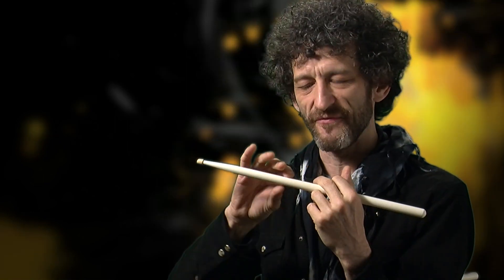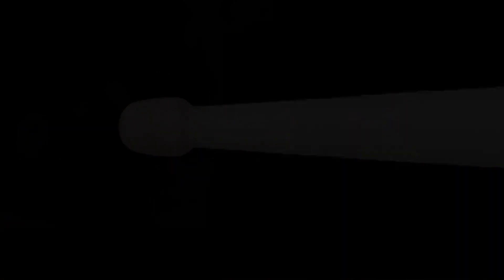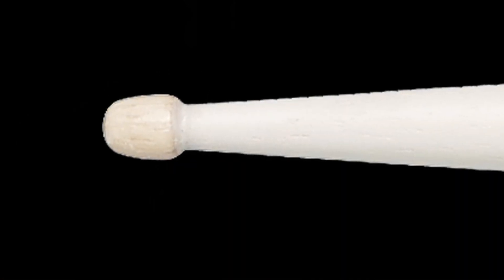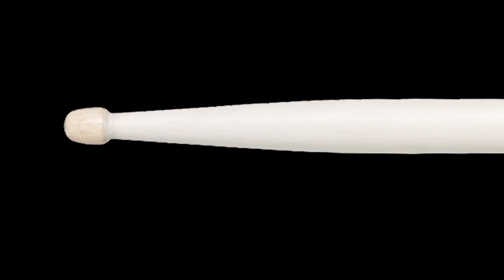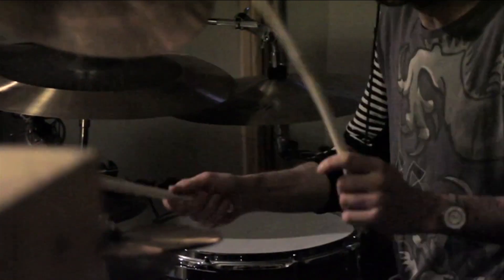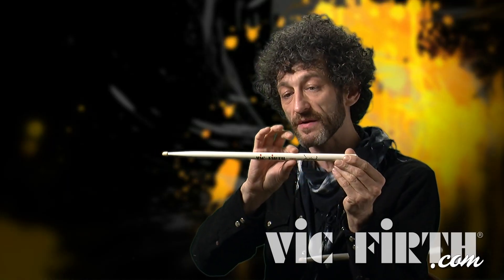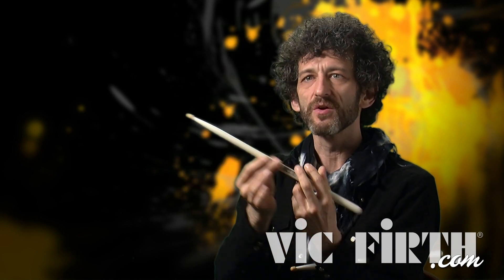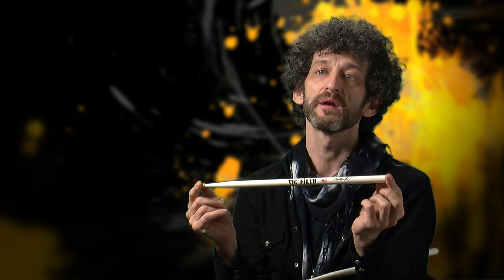Product Spotlight: Jojo Mayer Signature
Jojo Mayer talks about the concept behind his unique signature stick.